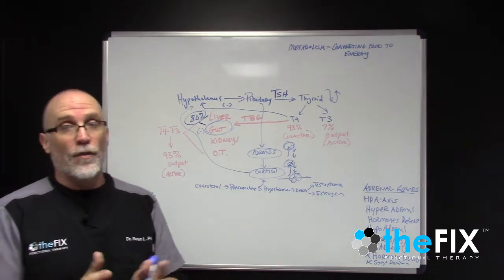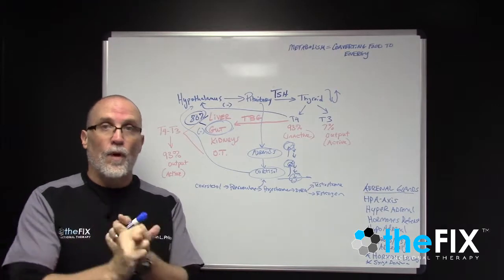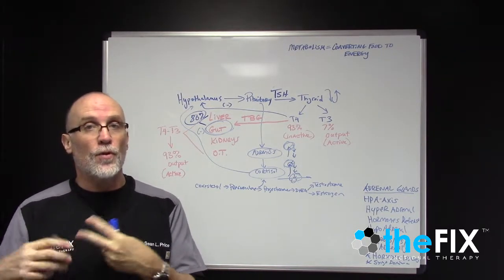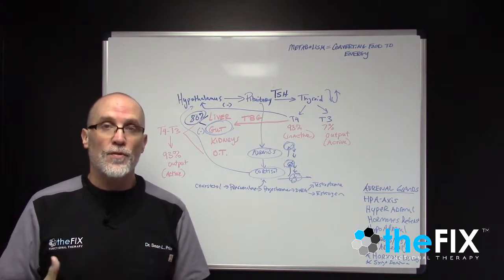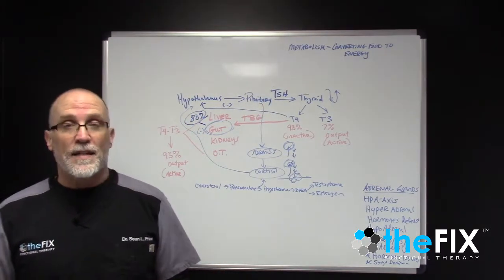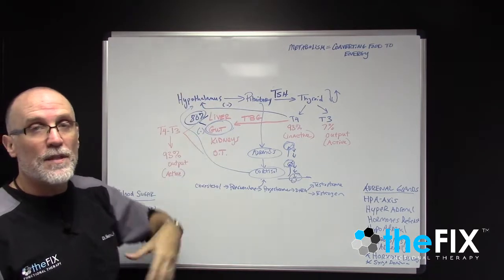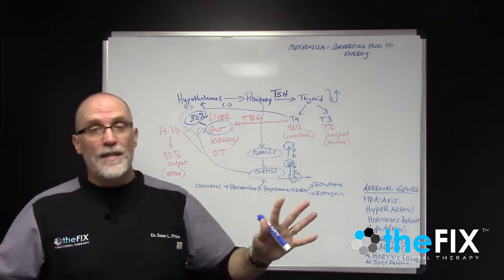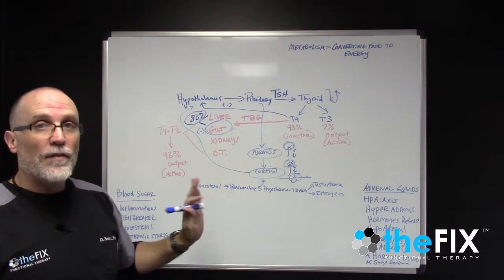The Metabolic Story #7- Which Labs To Run- Functional Medicine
Discovering where the body is malfunctioning is critical to healing.  The best way to determine the cause is to run the proper lab tests.  Which tests should be run?  Watch to learn.

Dr. Price serves Fort Walton Beach, Destin, Mary Esther, Shalimar, Niceville, Navarre, Miramar Beach, Santa Rosa Beach, as well as having patients from all over the world to receive his unique 3 pronged approach to care known as Functional Therapy.  Utilizing Functional Medicine, Brain Based Therapy, and Functional Chiropractic it is the mission of the team at theFIX to help patients recover their health. or give the office a call at .